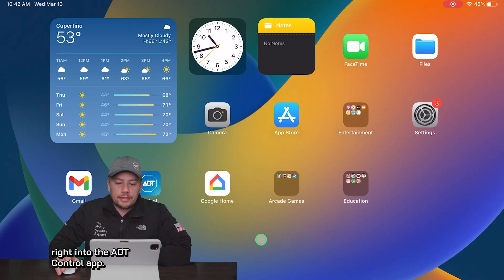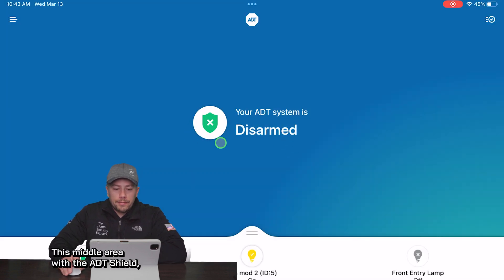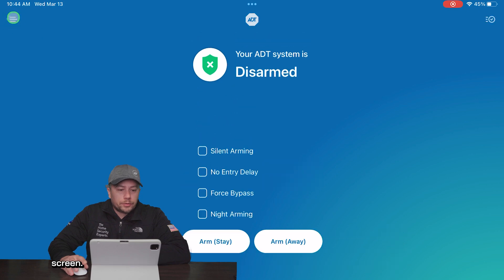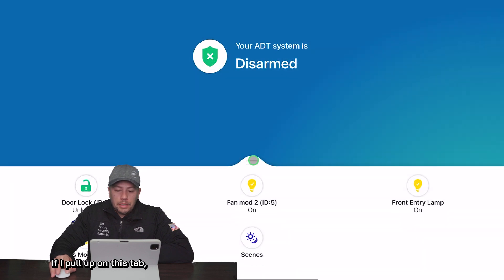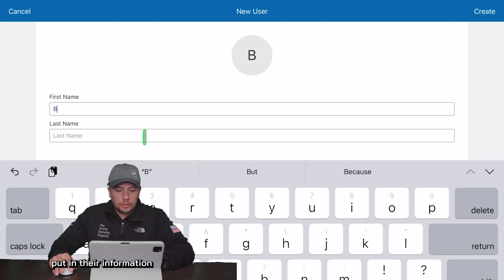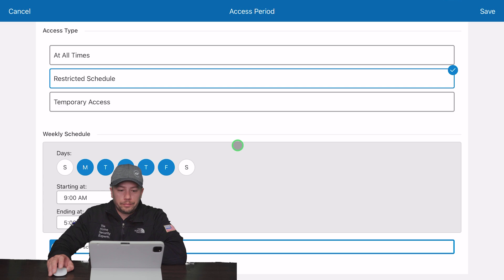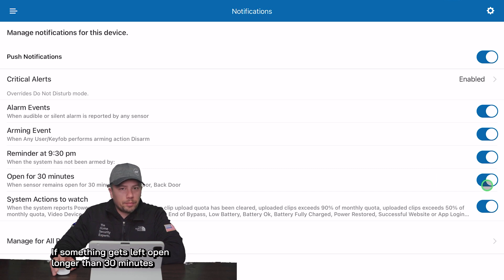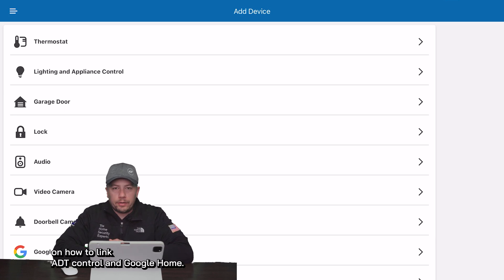ADT Control App - Introduction and Tutorial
Welcome to another insightful tutorial on the BryteLink YouTube channel. Today, we're diving deep into the ADT Control App, a powerful tool that puts home security management at your fingertips. Whether you're a new ADT customer or looking to get the most out of your system, this video is for you.

Whether you're looking to streamline your daily routines, enhance your home security, or give access to family members and trusted visitors, the ADT Control App has got you covered. This tutorial will arm you with the knowledge to customize your home security system for convenience, efficiency, and peace of mind.

Have questions or want to see more features in action?

0:00 Intro
0:21 Disclaimer
0:48 Home Menu
1:43 Arming Menu
3:14 Scenes
3:33 Editing the menu
3:52 Users
5:50 Push Notifications
6:36 App Settings
7:18 Outro